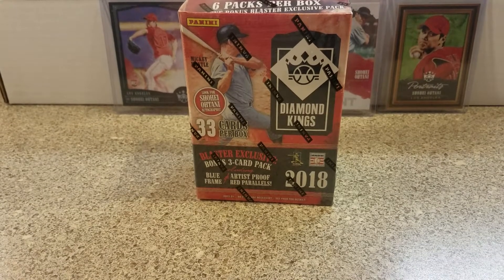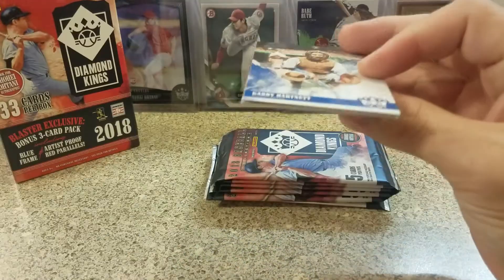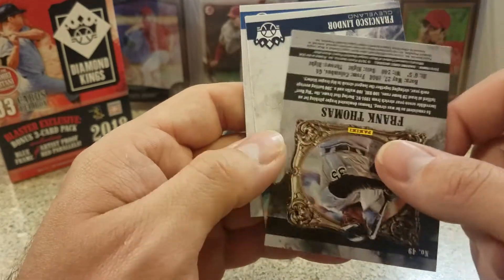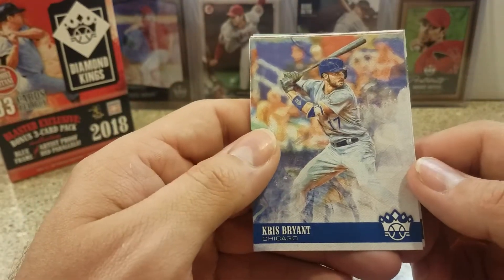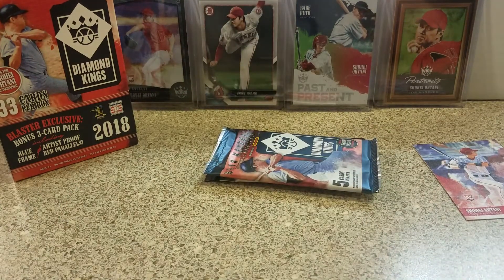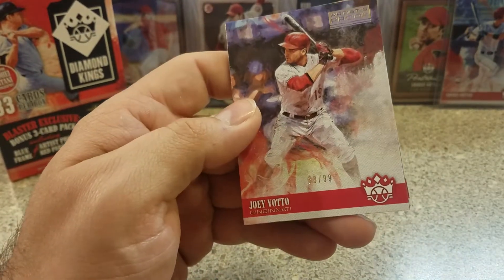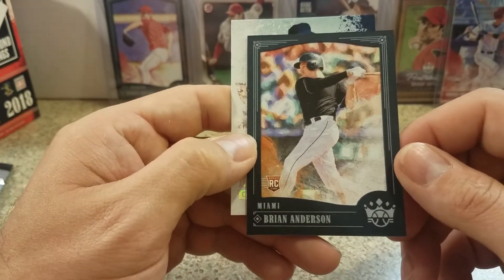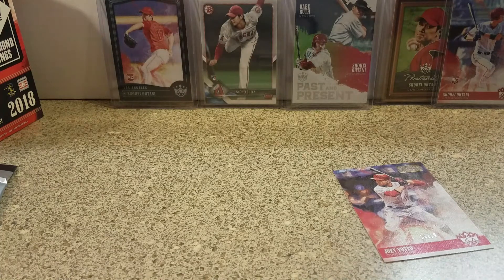2018 Diamond Kings Blaster #2 Ohtani Plus SP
Trying out my Shohei Ohtani luck again